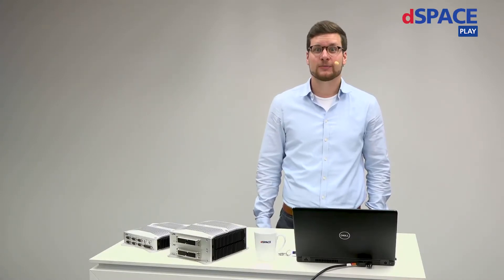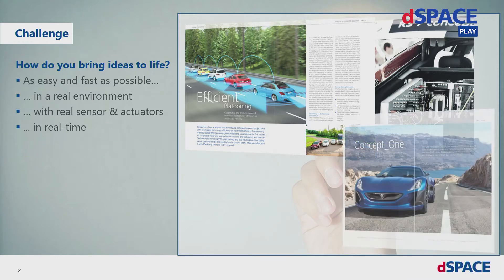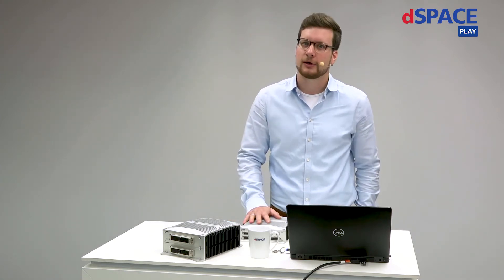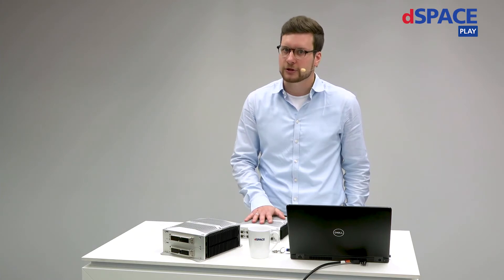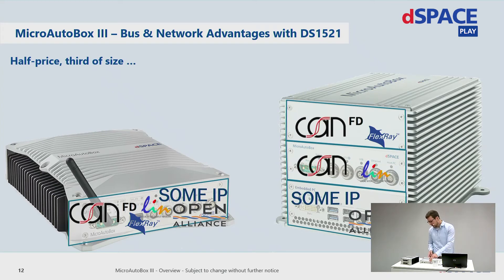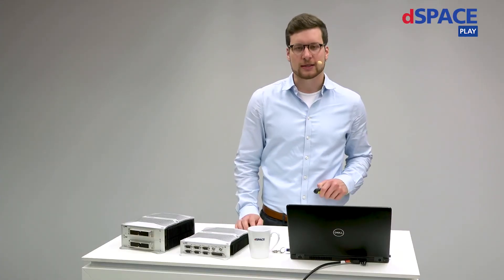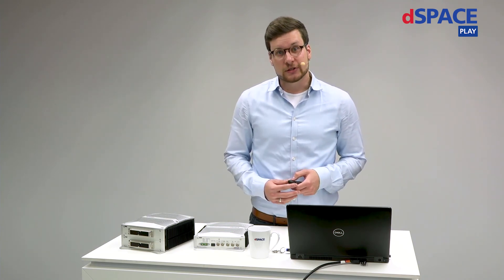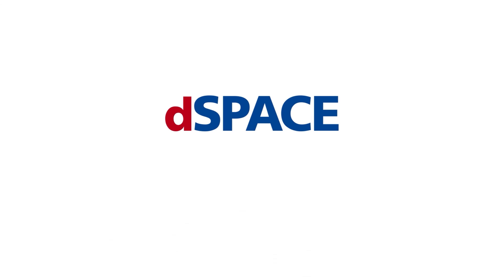MicroAutoBox III - Next Generation of Compact In-Vehicle Prototyping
Get to know the new MicroAutoBox III:

Watch the recording of our Innovation Coffee Break and join us on a deep dive into the powerful MicroAutoBox III in-vehicle function prototyping system and its comprehensive automotive bus and network support.